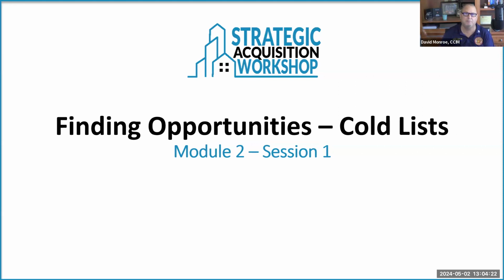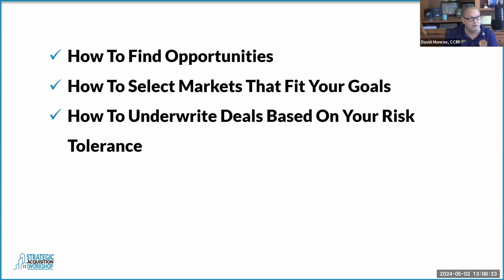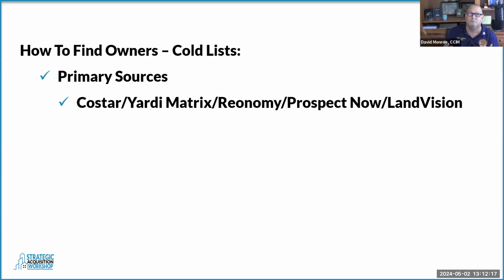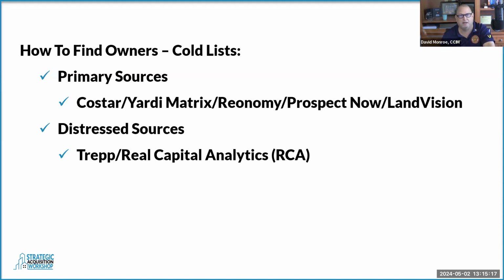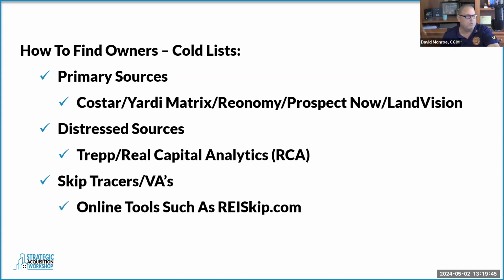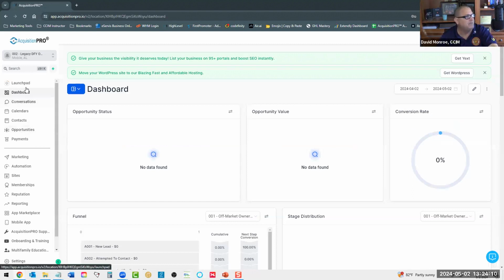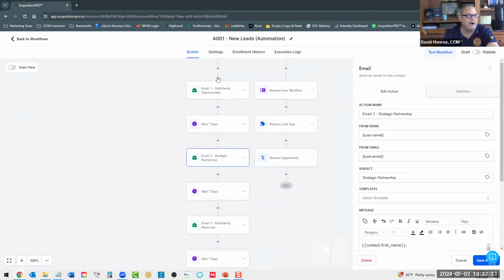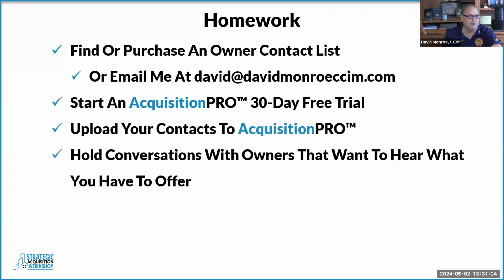How To Turn A Cold Multifamily List Into Warm Prospects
In Module 2 Session 1 of the Strategic Acquisition Workshop with how-to multifamily training I show you how to find cold multifamily owner contact lists and turn that list into warm prospects that are reaching out for more information about what you can do for them.